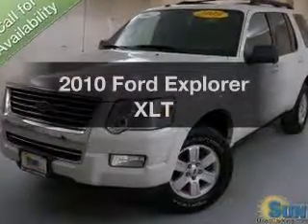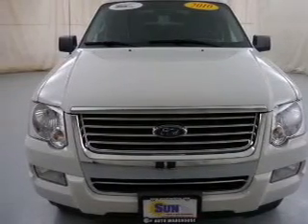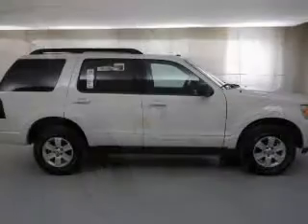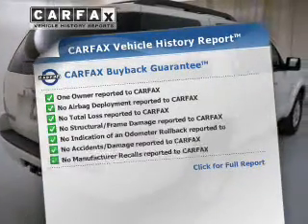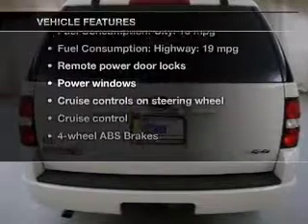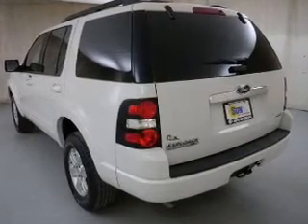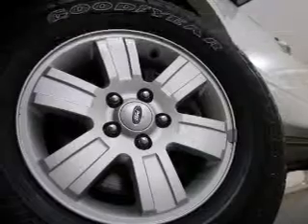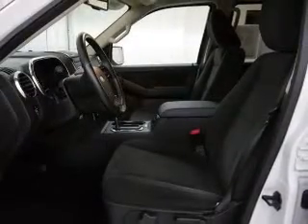2010 Ford Explorer - Chittenango NY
Year: 2010
Make: Ford
Model: Explorer
Trim: XLT
Engine: 4.0 liter 6 cylinder 12 valve
Transmission: Automatic
Color: White Suede
Mileage: 39748
Address:
104 West Genesee Street